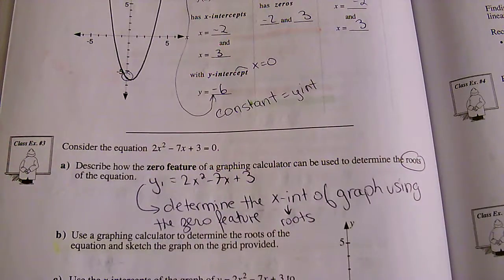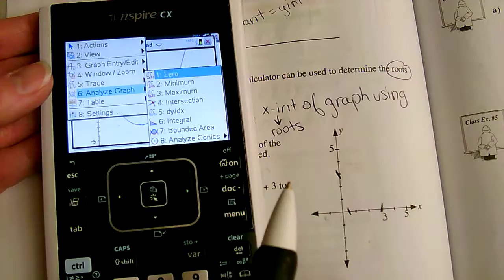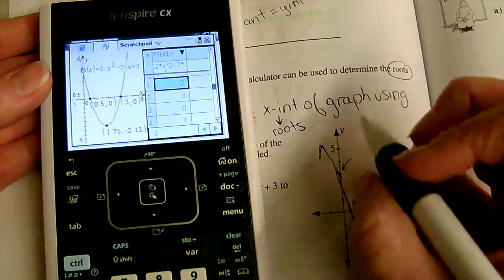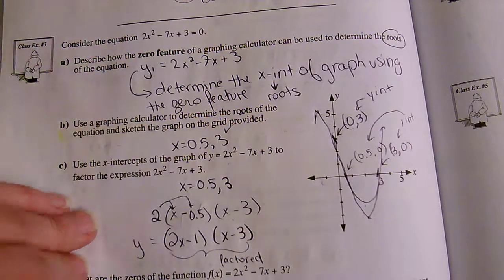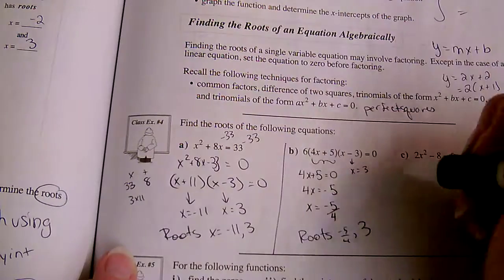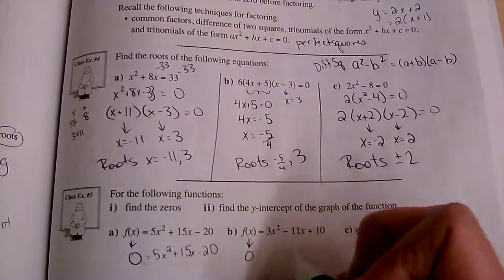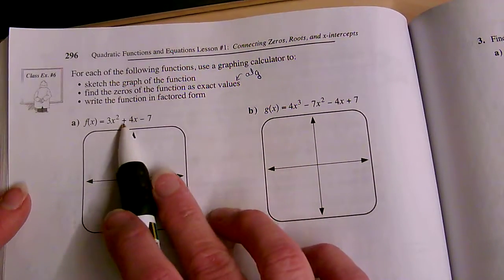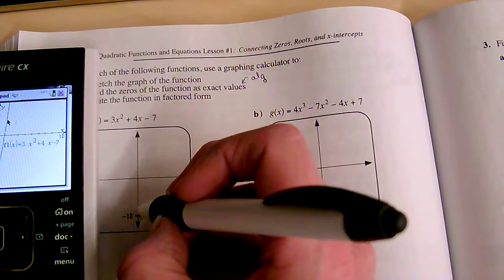20-1 E1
Math 20-1
Unit E - Quadratic Functions & Equations
E.1 - Zeros, Roots, X-Ints